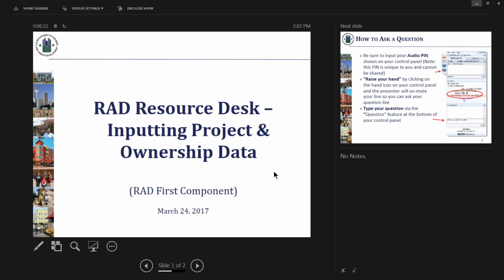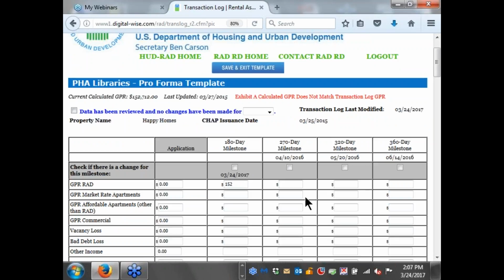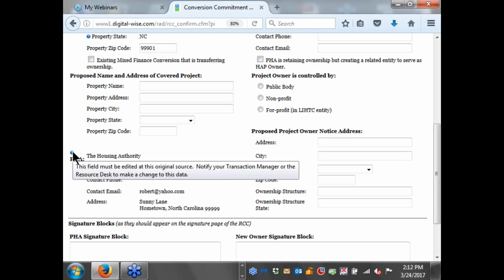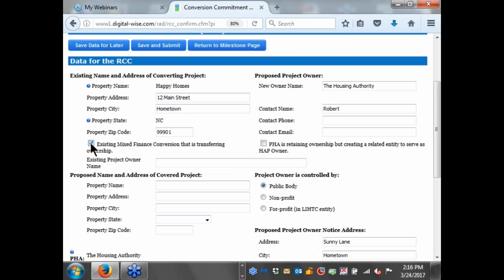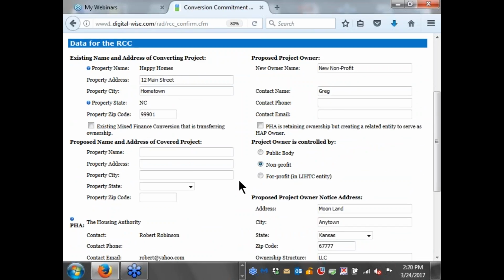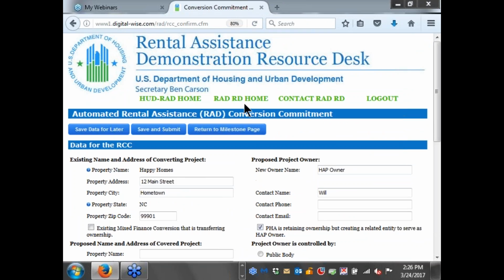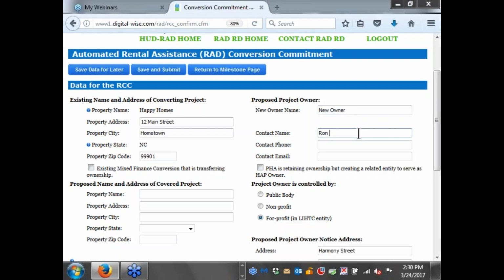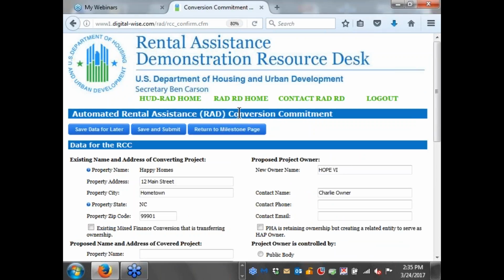2017 03 24 14 02 RAD Resource Desk Training Inputting Project Ownership Data